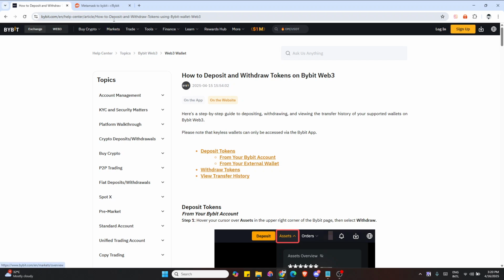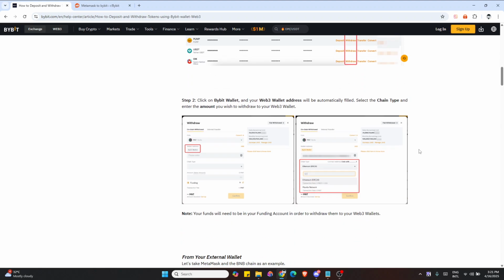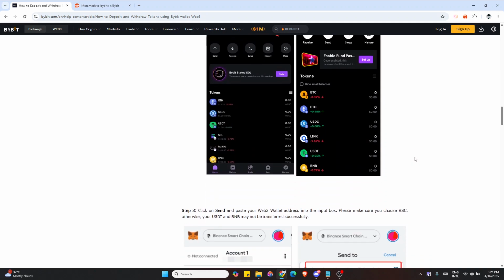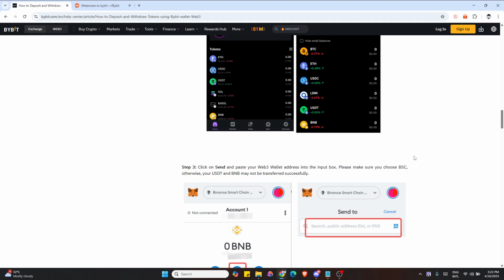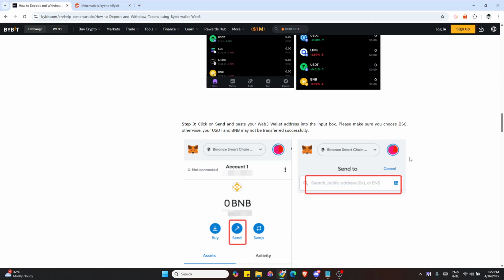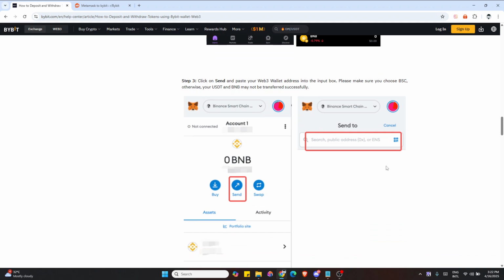HOW TO TRANSFER FROM METAMASK TO BYBIT (FULL GUIDE) 2025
- Want to know how to transfer from MetaMask to Bybit quickly and safely? In this tutorial, we show you how to send your crypto assets from MetaMask to your Bybit account step-by-step. Whether it’s ETH, USDT, or another token, you'll learn how to do it without errors.